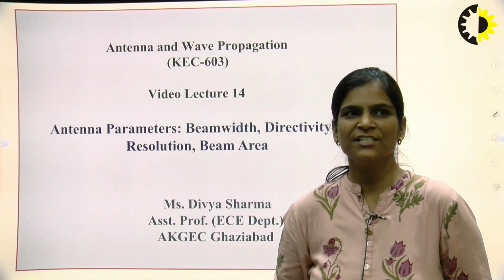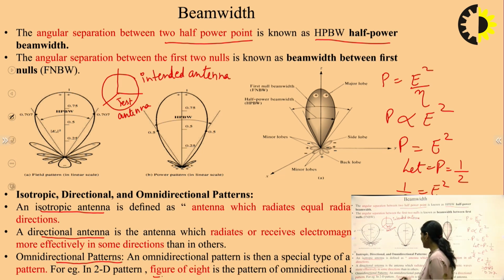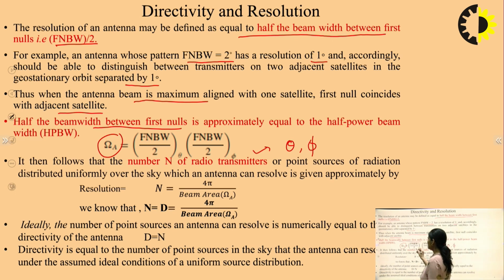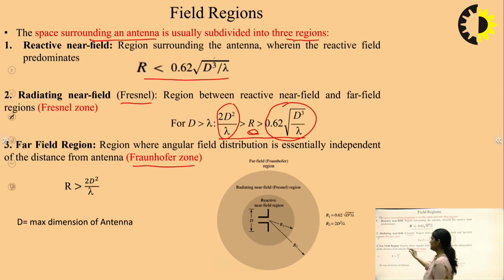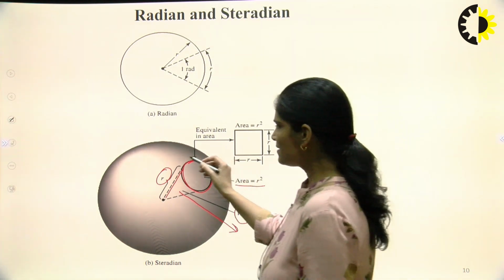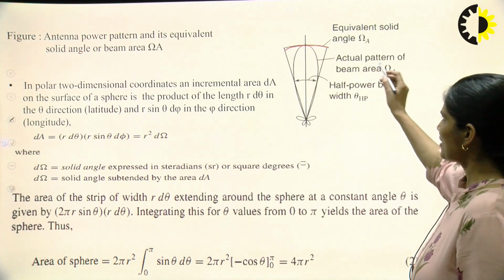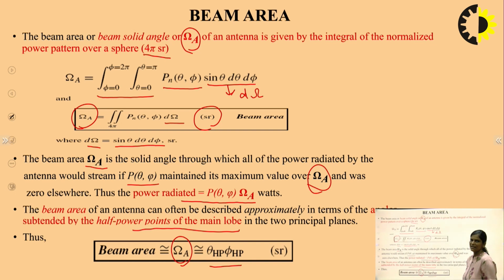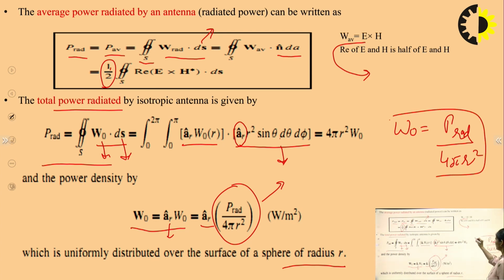Antenna and Wave Propagation Lecture 14 ''Antenna Parameters Beamwidth, Directivity and Resolution,